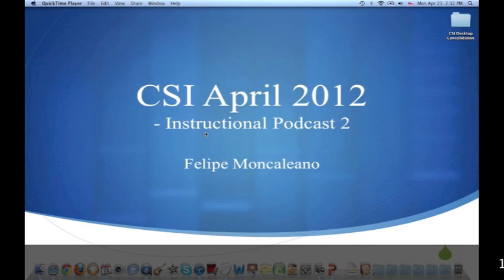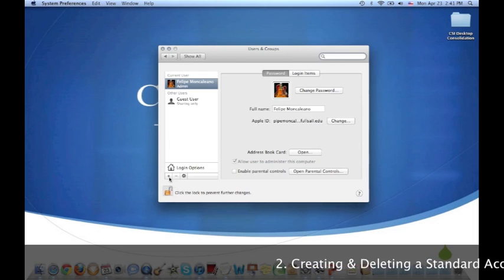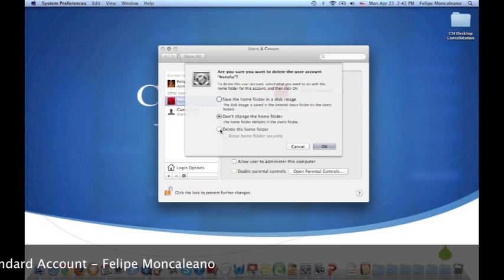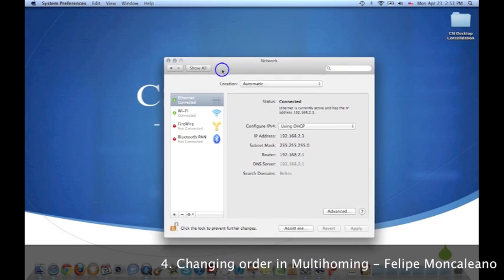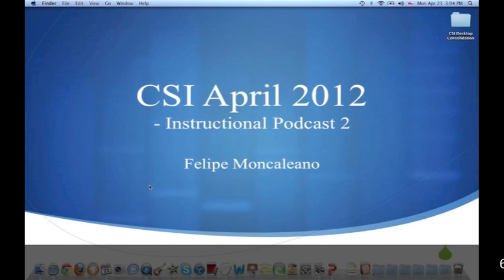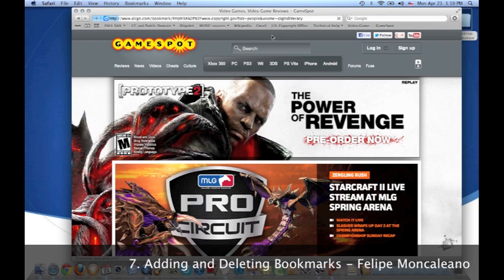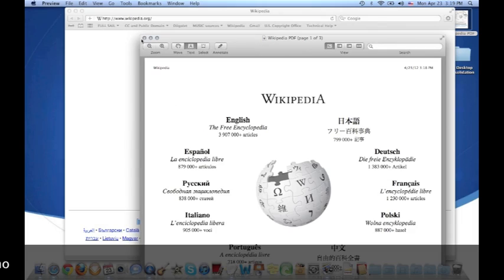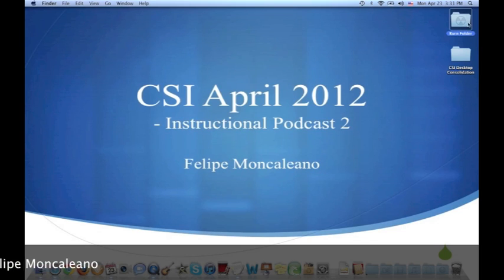Instructional Podcast 2 - Felipe Moncaleano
Ten relatively advanced tasks on the Mac